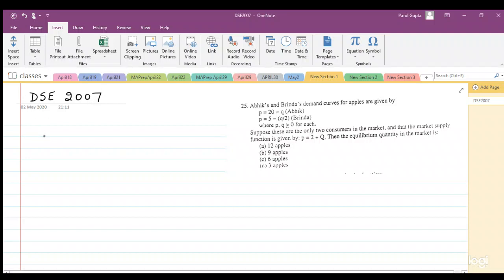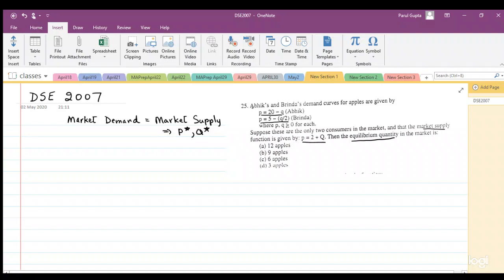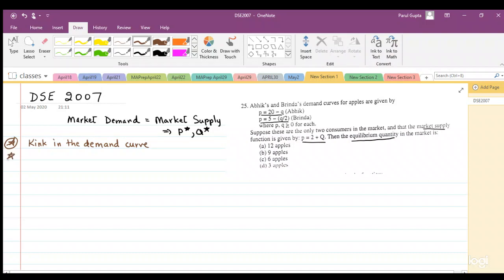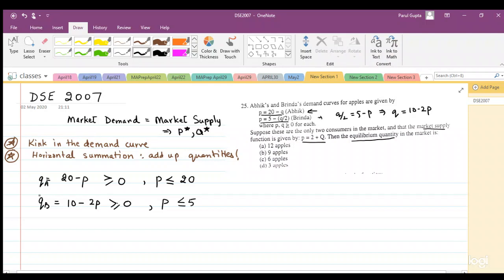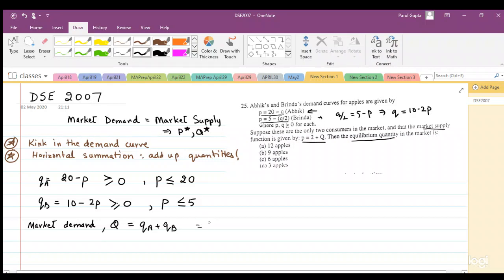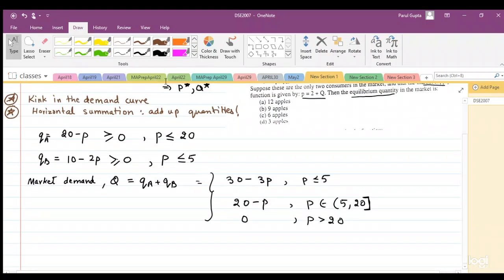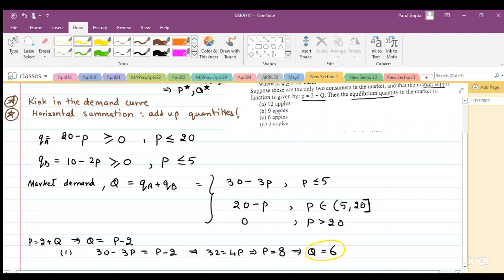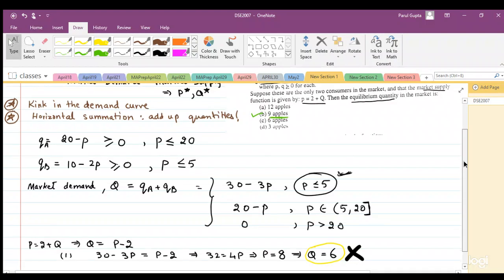MA Economics DSE past paper SOLUTION 2007 Q25